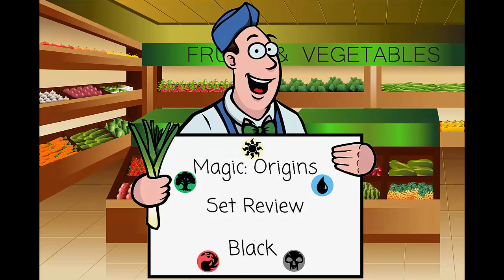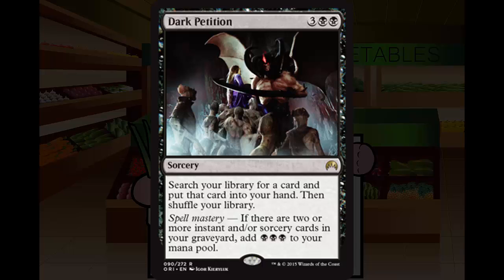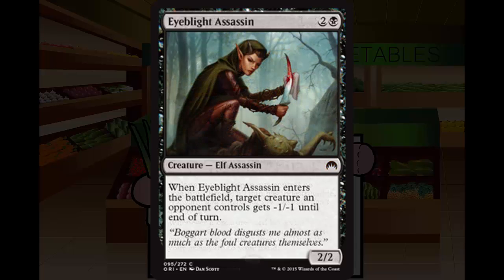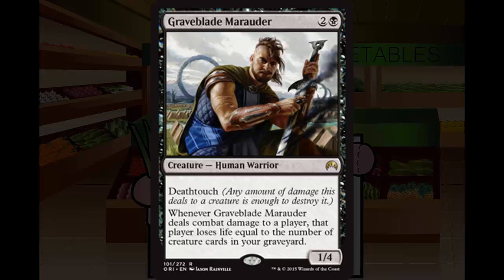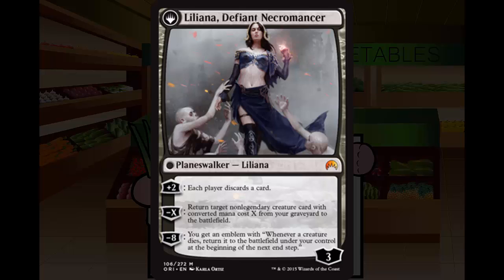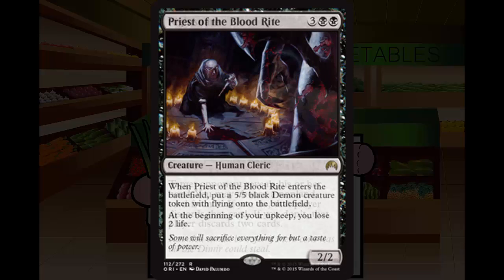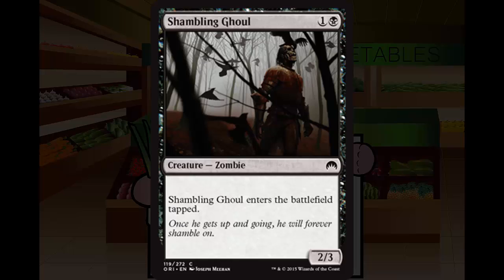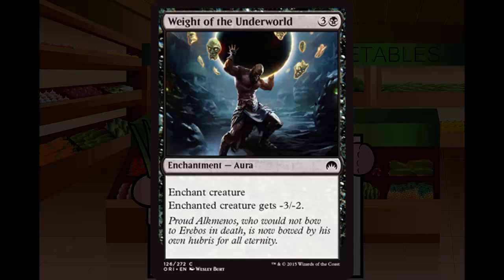Magic: Origins Set Review - Black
Two down, it's time for the Black set review!  What removal and graveyard shenanigans will Liliana and crew bring along, and more importantly, will they be any good!